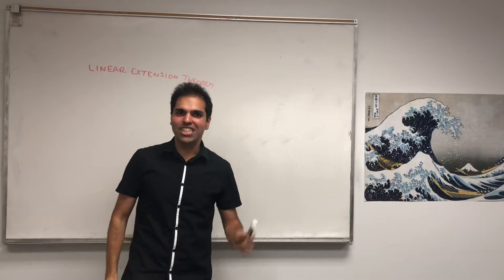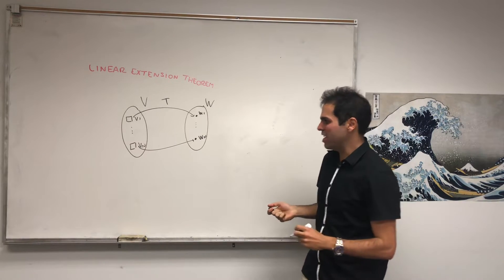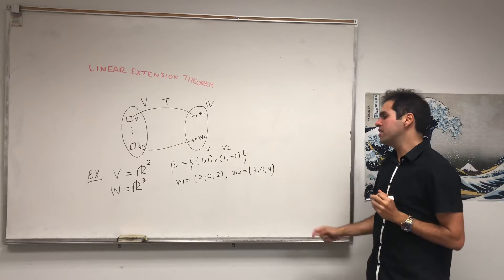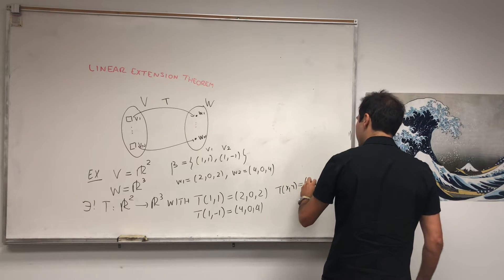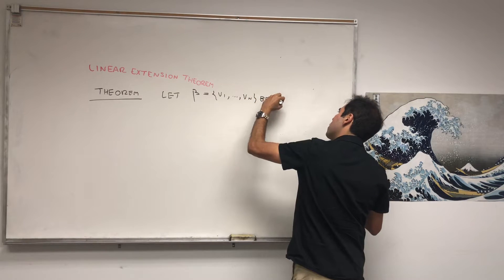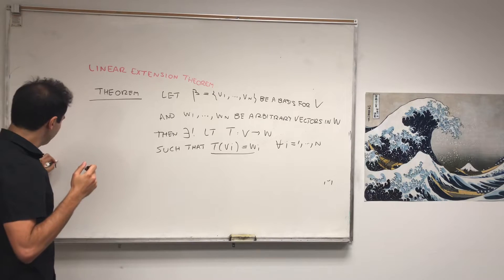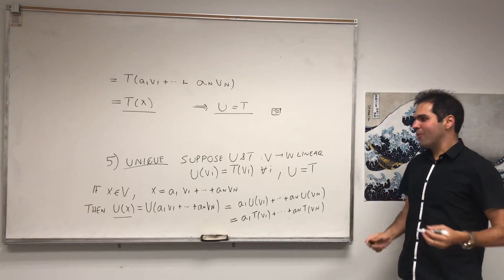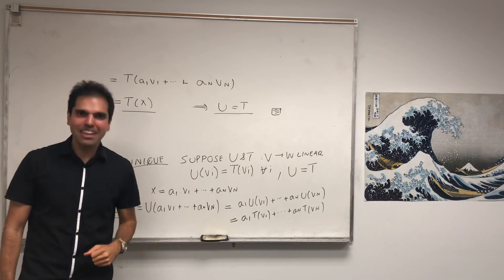Linear Extension Theorem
In this video, I prove one of the cornerstones of linear algebra: The Linear Extension Theorem, which intuitively says that, in order to define a linear transformation T, you only need to know the values of T on a basis. In other words, if you only know T on a couple of vectors, you can actually tell precisely what T is. Surprising, isn’t it? But it’s true! This also gives good practice with the definition of a basis. Enjoy